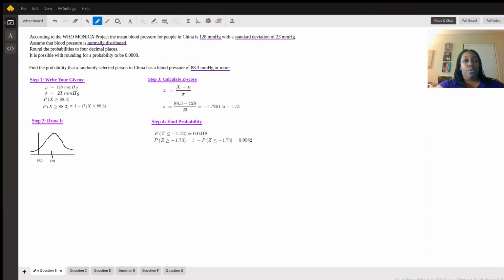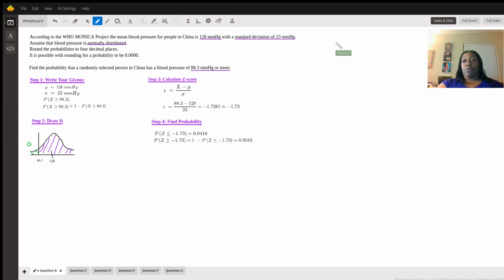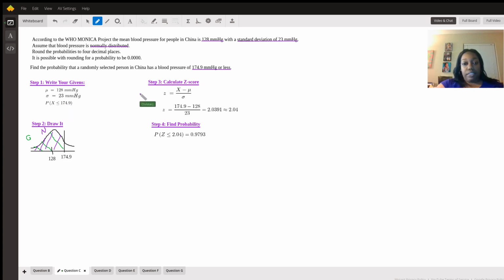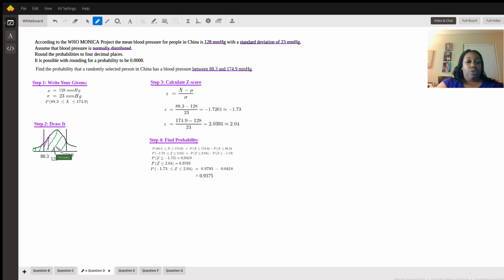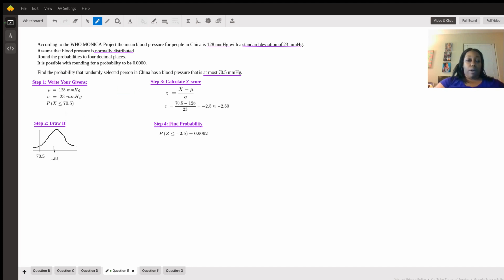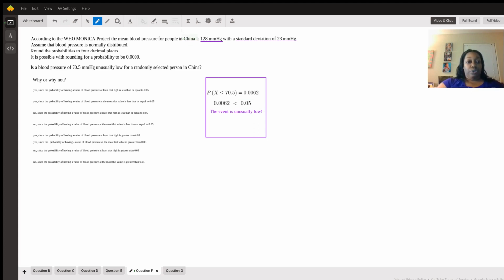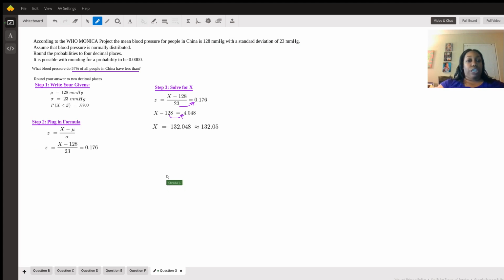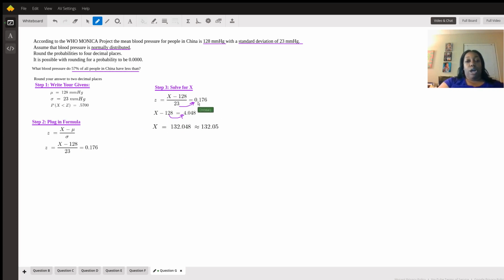Step-by-Step work for for questions B-G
Question: According to the WHO MONICA Project the mean blood pressure for people in China
According to the WHO MONICA Project the mean blood pressure for people in China is 128 mmHg with a standard deviation of 23 mmHg. Assume that blood pressure is normally distributed.Round the probabilities to four decimal places.It is possible with rounding for a probability to be 0.0000.b) Find the probability that a randomly selected person in China has a blood pressure of 88.3 mmHg or more.   c) Find the probability that a randomly selected person in China has a blood pressure of 174.9 mmHg or less.   d) Find the probability that a randomly selected person in China has a blood pressure between 88.3 and 174.9 mmHg.   e) Find the probability that randomly selected person in China has a blood pressure that is at most 70.5 mmHg.   f) Is a blood pressure of 70.5 mmHg unusually low for a randomly selected person in China?  Why or why not?yes, since the probability of having a value of blood pressure at least that high is less than or equal to 0.05 yes, since the proba...

Answered By:

Christal-Joy T.

Written Explanation:

Here are the step by step solutions for the questions. Hope this helps!